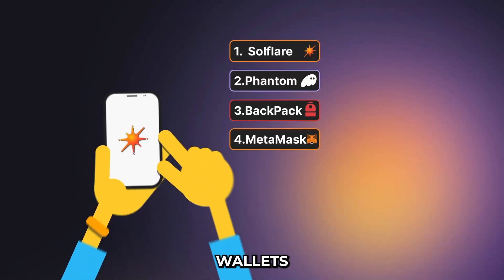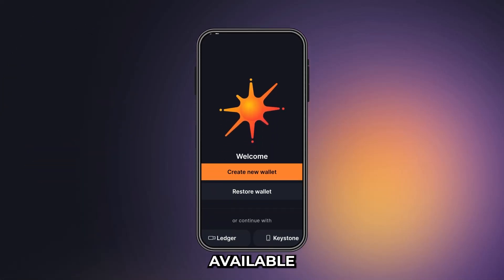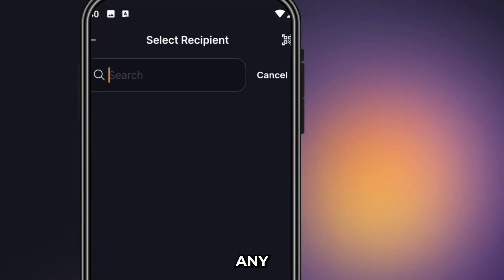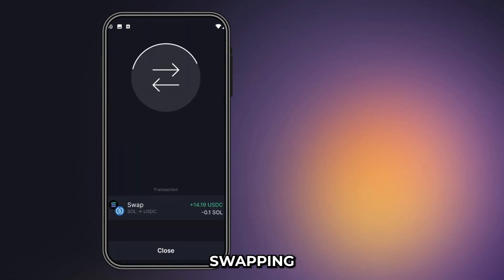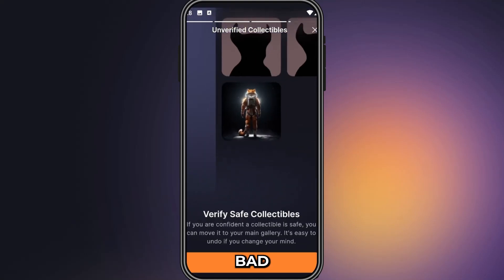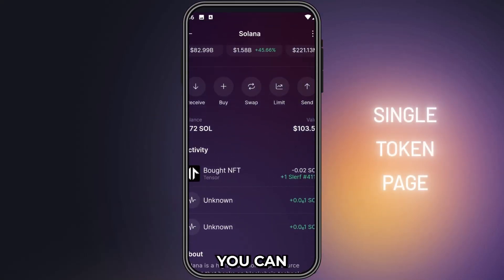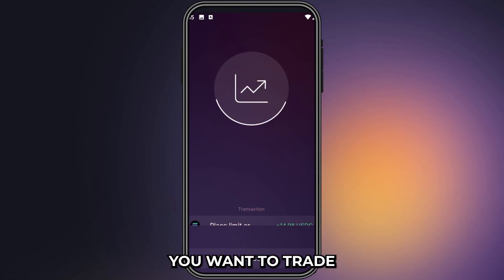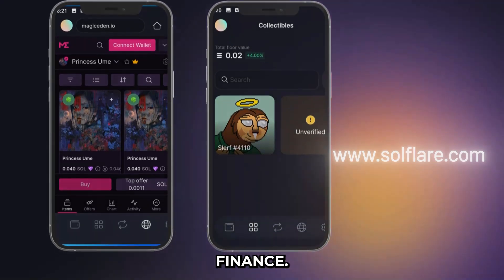Exploring Solflare’s Mobile App With All Latest Updates! (Bullish!)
The Leading Solana Wallet SOLFLARE has been consistently developing its Applications to give its users an Improved Experience with every New Feature introduced.

In this video, we will take a look at the most recent Updates added to the Solflare Mobile App.

Check Out Solflare today: https//solflare.com